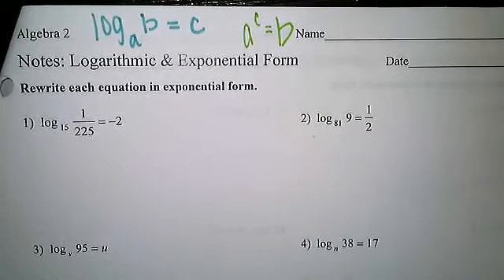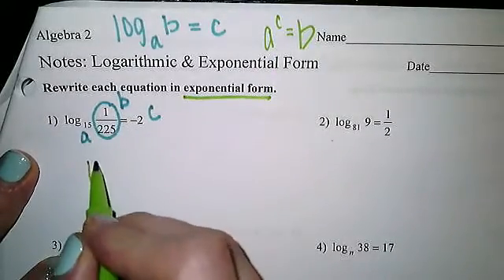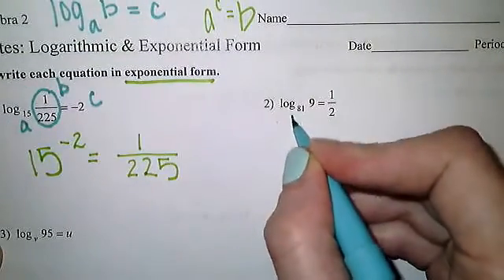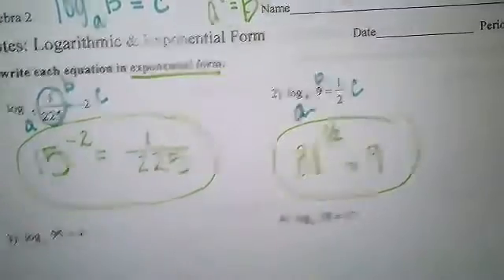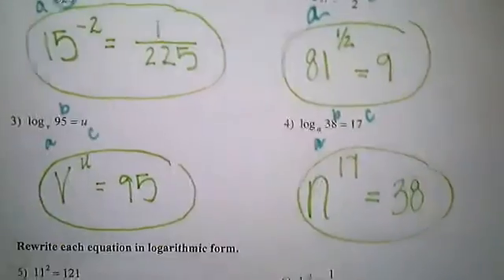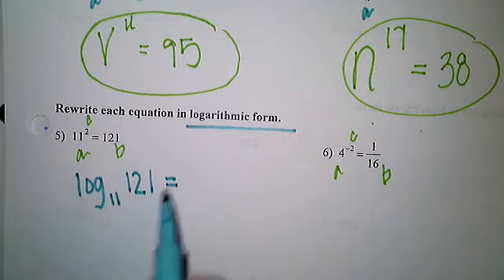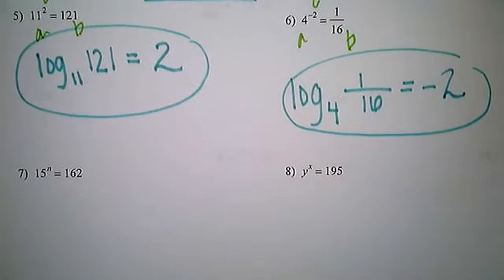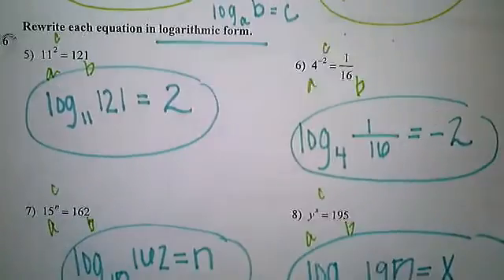Logarithmic & Exponential Form